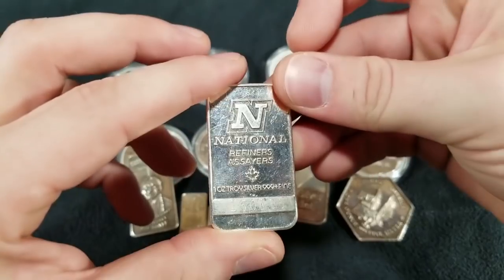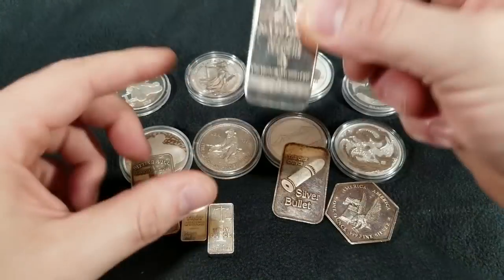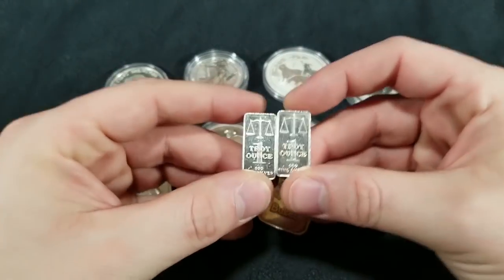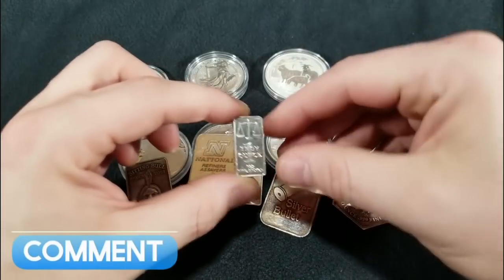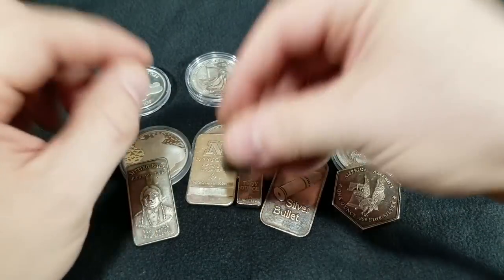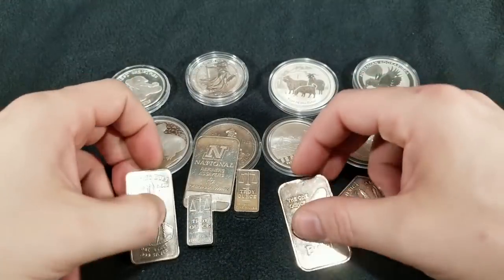What is a Silver Art Bar & How to flip for MORE Silver?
If you stack silver and gold for your retirement you need to know that silver art bars are an EASY way to turn that old, tarnished, dented and dinged up silver into MORE silver! Whether it's something bigger or something more shiny, buying silver art bars at your local coin shop and selling them on eBay is the move to make. Unless of course, you're into stacking art bars over coins or rounds. Nothing wrong with that but some prefer to invest in only government issued bullion.
I want to know what YOU think? Do you own any art bars? If so, do you plan on turning them into MORE silver with the little method I outlined here?
★Contribute Bitcoin - 1MUNkey8scqhqbVFfZwccPAJEPrSRWB9gr
★Contribute Litecoin - LbBJhFtyHgBtMp9TYiaPKCiwEvn9u7ypXj

⚑ Snail Mail:
MunkeySpaz
Levittown, PA 19058